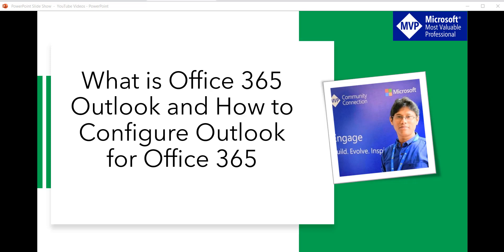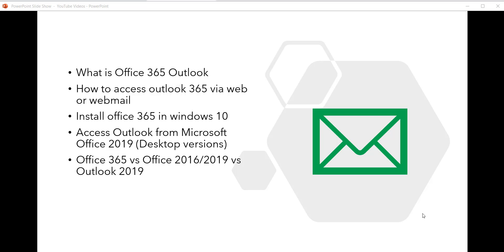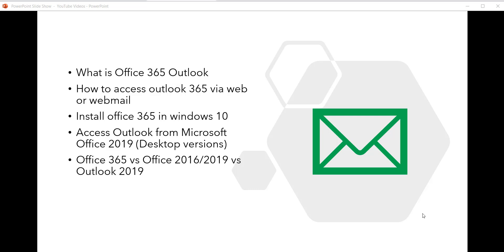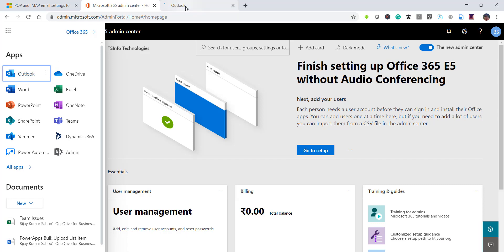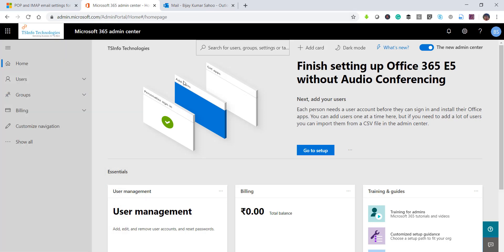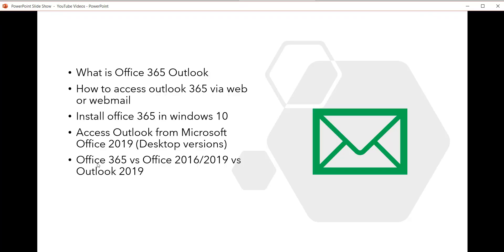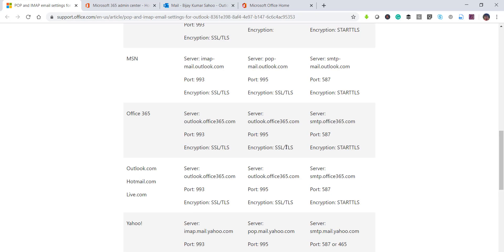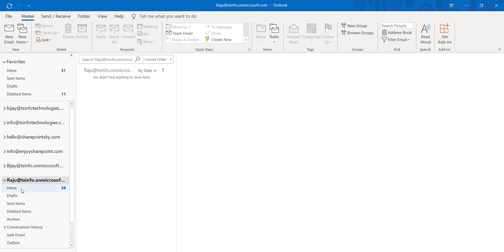What is Office 365 Outlook and How to Configure Outlook for Office 365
This outlook video tutorial, we will learn What is Office 365 Outlook and How to Configure Outlook for Office 365? We will discuss below things here:

What is Office 365 (Microsoft 365)
What is Office 365 Outlook
How to access outlook 365 via web or webmail
Install office 365 in windows 10
Access Outlook from Microsoft Office 2019 (Desktop versions)
Difference between Office 365 and Office 2016/2019
How to configure outlook for office 365
Configure outlook for office 365 manually
Office 365 outlook mail server and port details
Configure Outlook for Office 365 manually (POP/IMAP)
How to remove an email account from Outlook for Office 365

Complete SharePoint training course bundle just for USD 249 (SharePoint, Nintex, SPFx, Power App, Power BI, Power Automate)